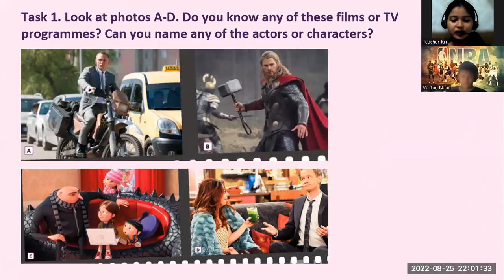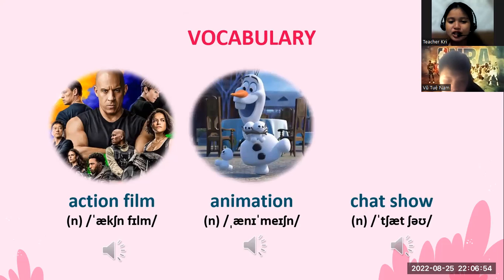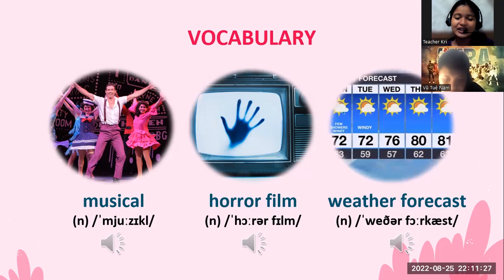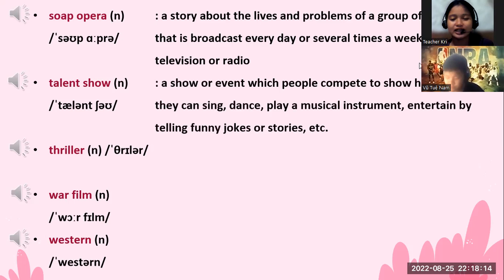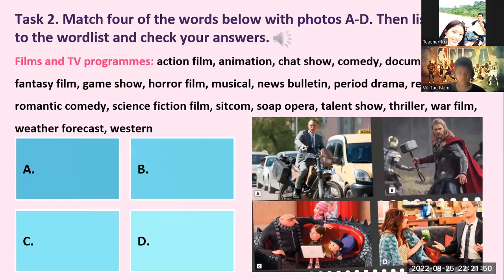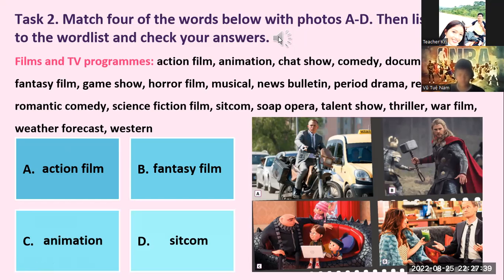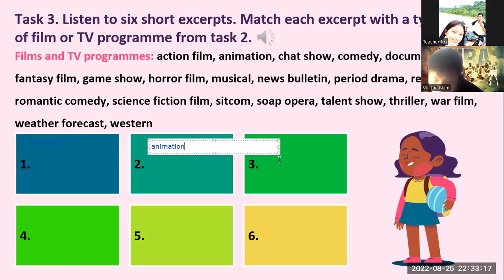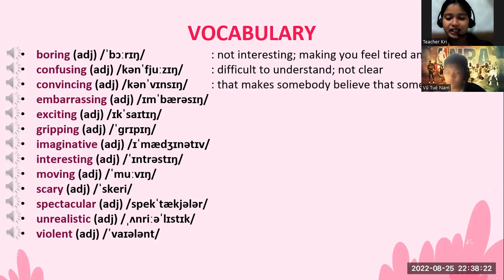PK2107194(08/25/22) PRE INTERMEDIATE UNIT 3 A ON SCREEN